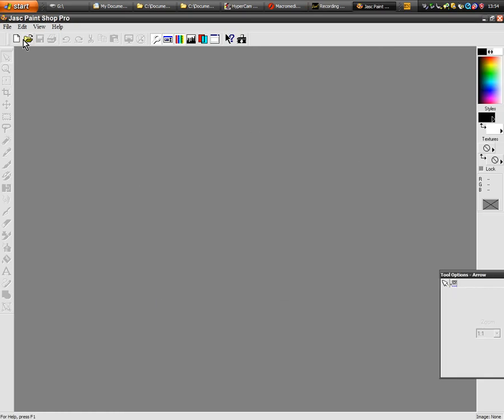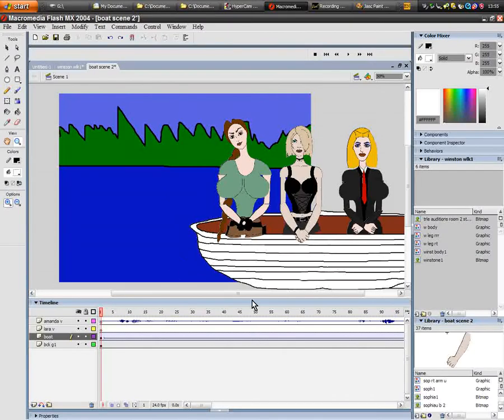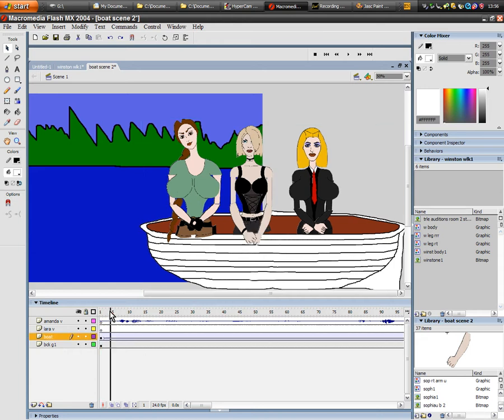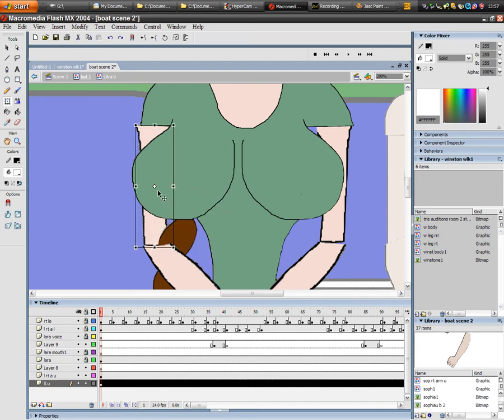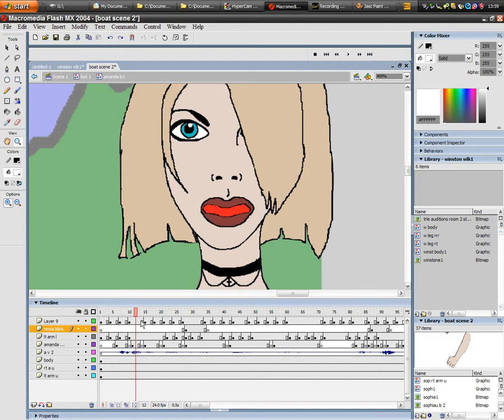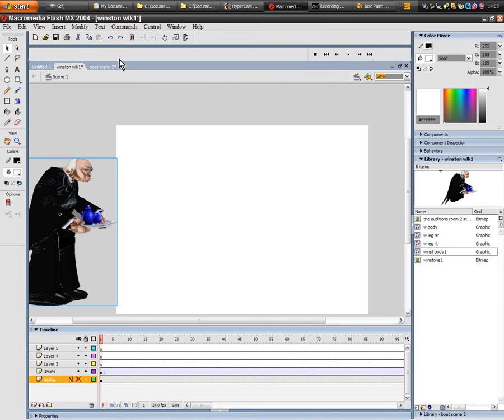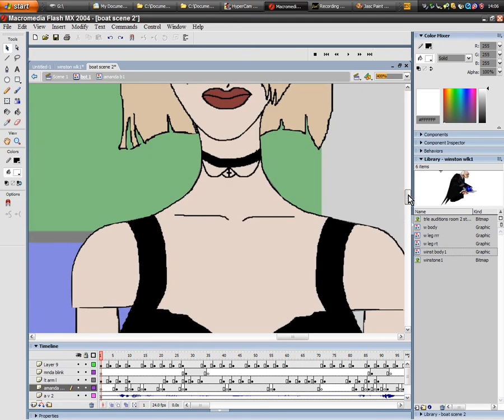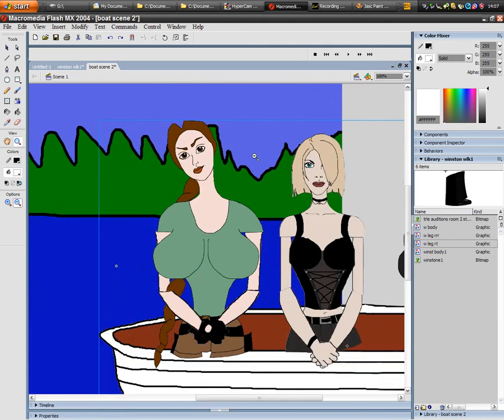Animating Lara On Flash And What i've been doing...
Just a brief video on how i animate and what;s involved,and why i've been doing this and not TRLE's.